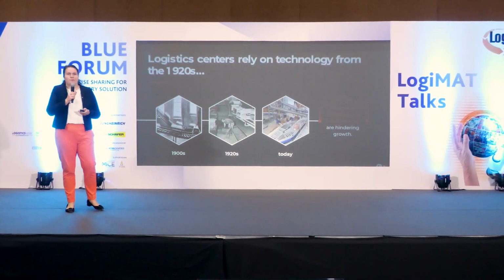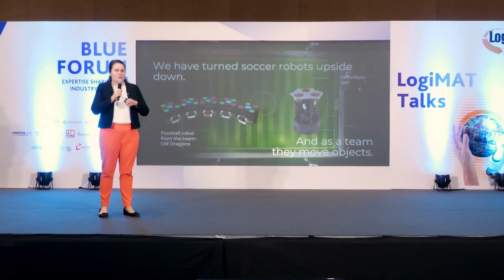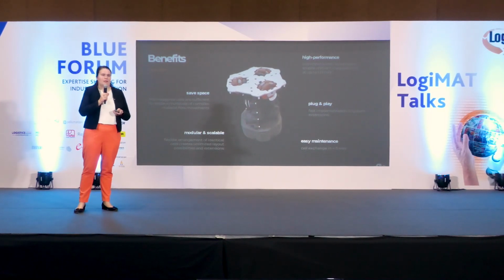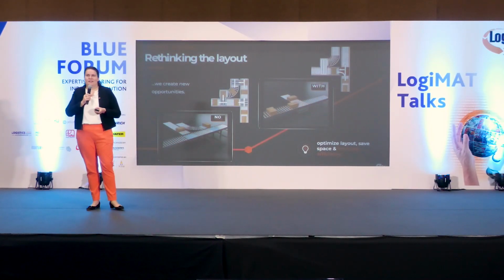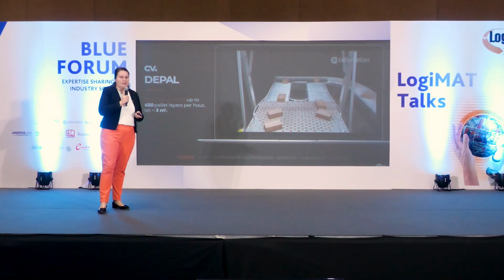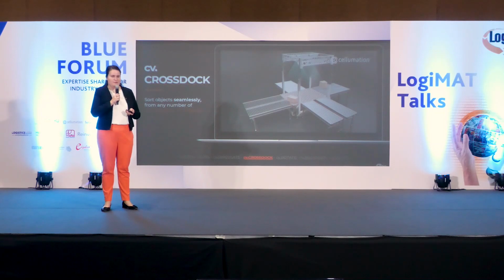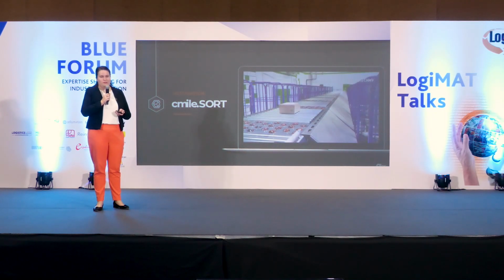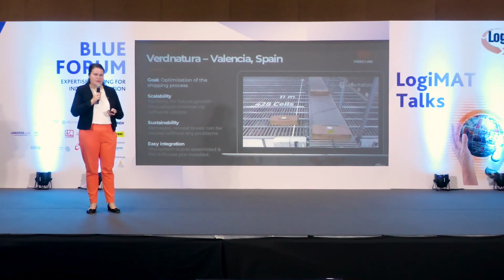Theresa Gröninger of cellumation GmbH at LogiMAT | Intelligent Warehouse in Bangkok - October 2023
On stage: Theresa Gröninger, Head of Sales and Marketing at cellumation GmbH on stage at LogiMAT | Intelligent Warehouse (LogiMAT Southeast Asia) in Bangkok, October 2023. An amazing presentation: "Turn a soccer robot upside down and receive a boundbreaking conveyor technology"